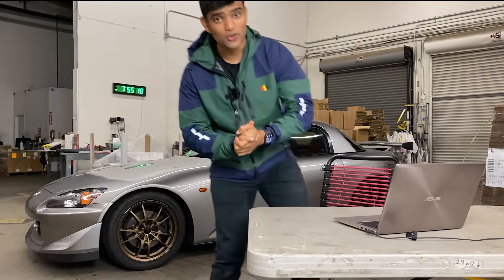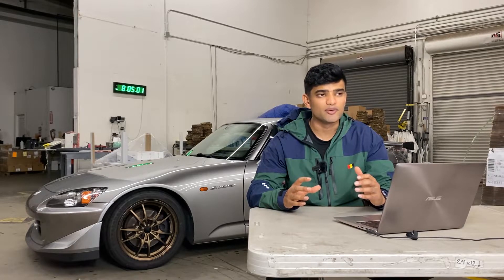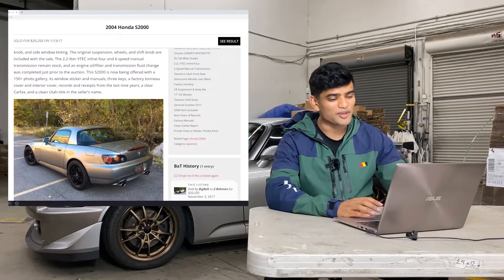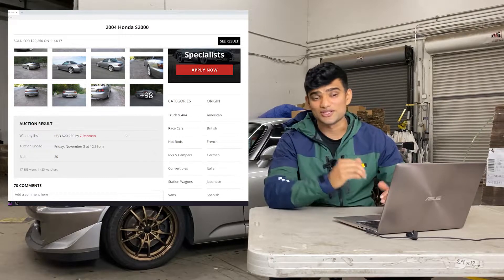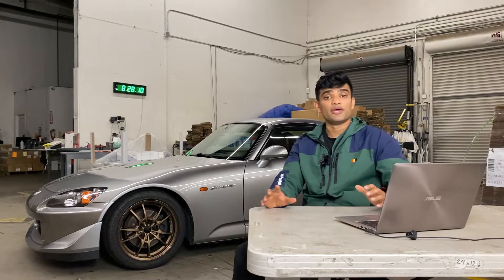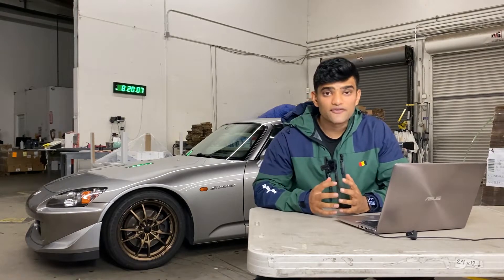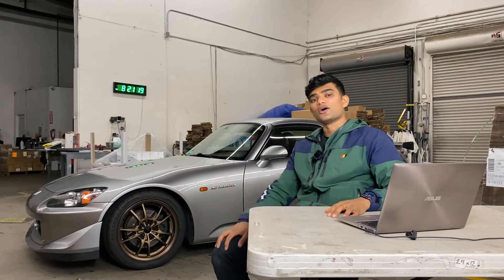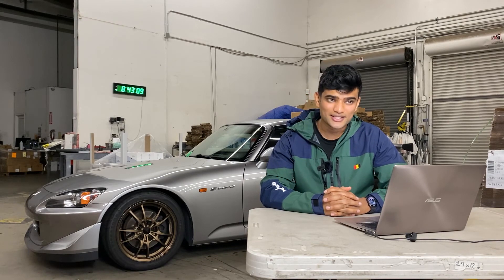What's it like to buy a car through Bring A Trailer? My Honda S2000 BAT Purchase Experience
Thinking about bidding on a car listed on Bring A Trailer? I hope my story will help you make a purchasing decision! Now I know there are some BAT horror stories out there but based on my experience, it's an excellent platform to find your next car.

Please like and sub! I'm trying to hit 1k subs before the end of the year :) Hit me up on IG if you have any questions about my mods/ build. @zaahid_rah